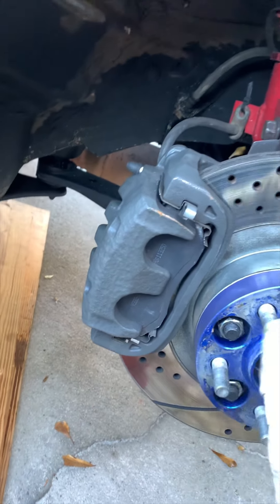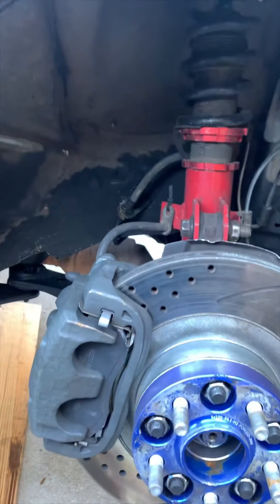How fix brake noise/rattle *SOLVED*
If you are experiencing a rattling noise coming from your brakes this will probably be the problem. I’ve seen some people use other methods like outlining the guide pin with foil or a thin plastic tape but I find this method a lot more promising and safe.